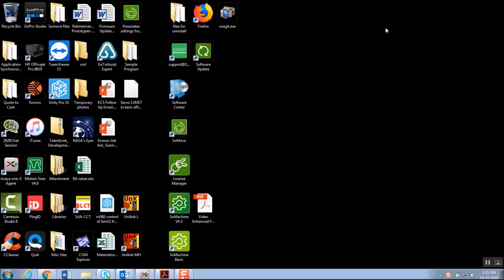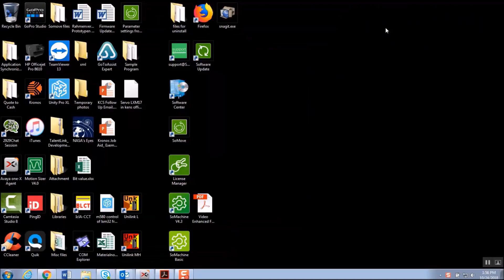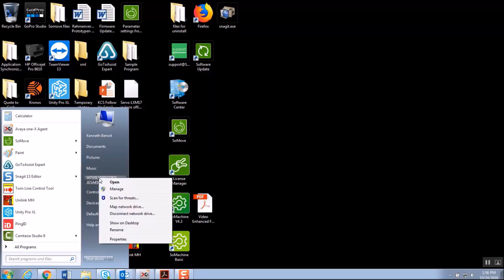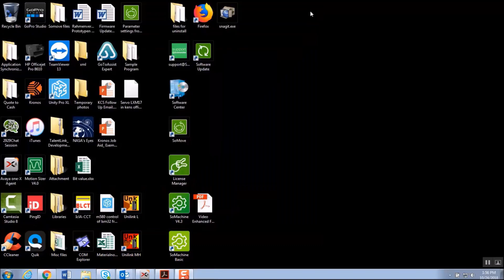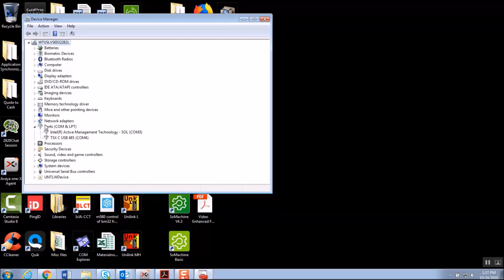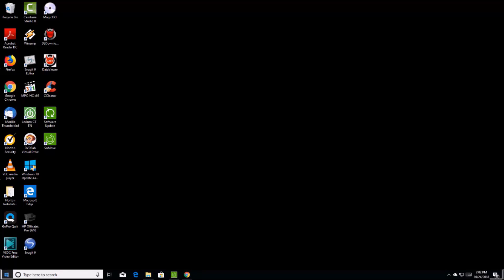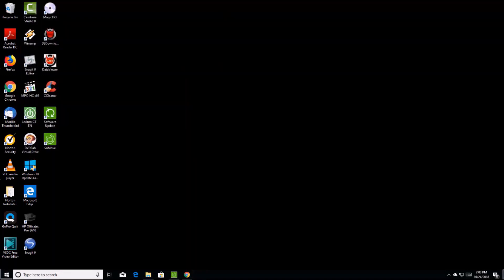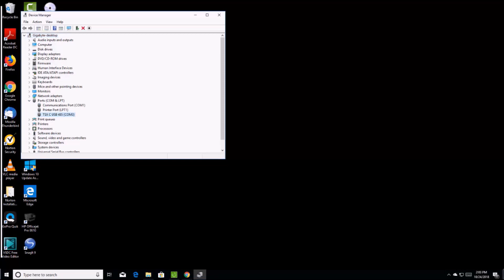Discovering COM Port of USB to RS485 Cable | Schneider Electric Support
Are you struggling to find the COM port of your TCSMCNAM3M002P USB/RS485 adapter cable on Windows? Look no further! In this tutorial, we walk you through the step-by-step process of discovering the COM port assigned to your Schneider Electric USB/RS485 cable. Whether you're a beginner or an experienced user, this guide will help you quickly identify and configure the COM port for seamless communication. Don't let COM port confusion slow you down - watch now and streamline your connectivity!

🔔 Timestamps:
0:07: Introduction and Overview of Finding COM Port for SE USB to RS45 Adapter
1:15: Finding COM Port on Windows 7 Machine
2:15: Finding COM Port on Windows 10 Machine

👋 GET TO KNOW US BETTER